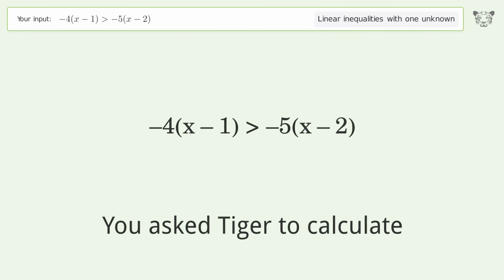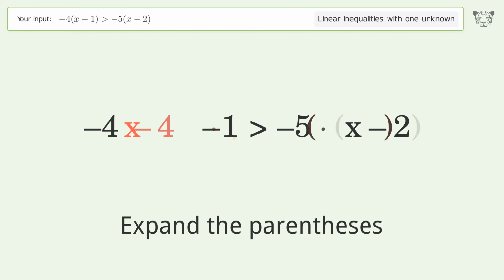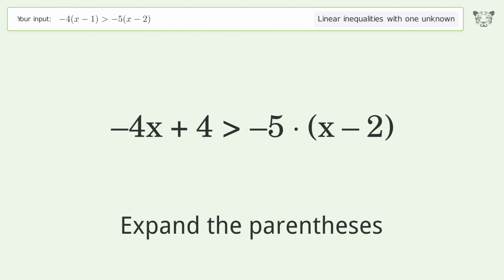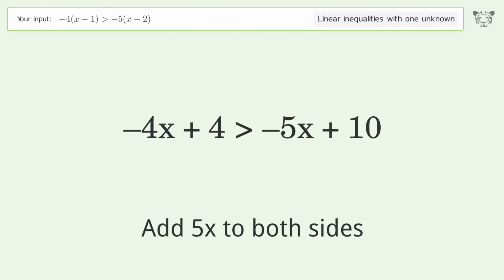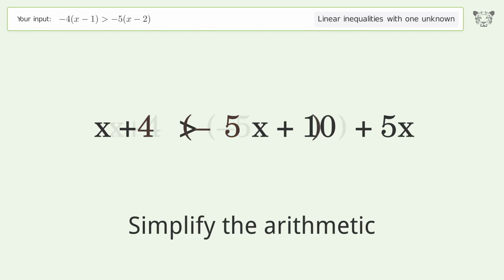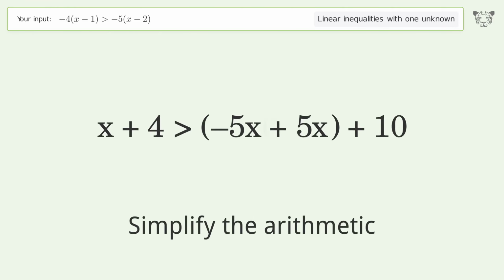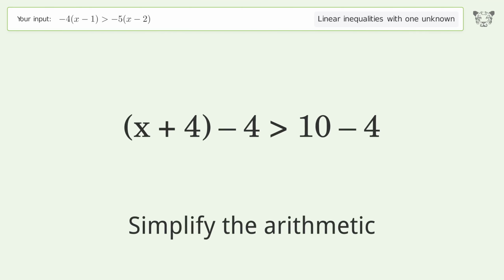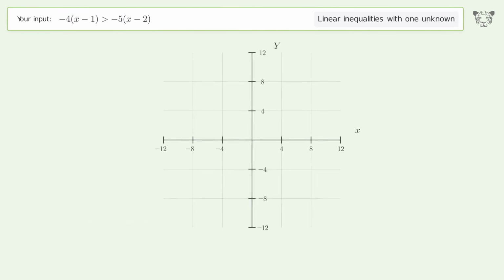Solving Linear Inequalities: -4(x-1) is Greater Than -5(x-2)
Struggling with -4(x-1) is Greater Than -5(x-2)? Watch our step-by-step video on Tiger Algebra to master this linear inequality effortlessly. Also, check out for more tips and tricks